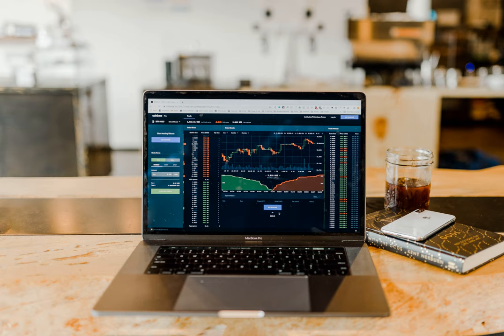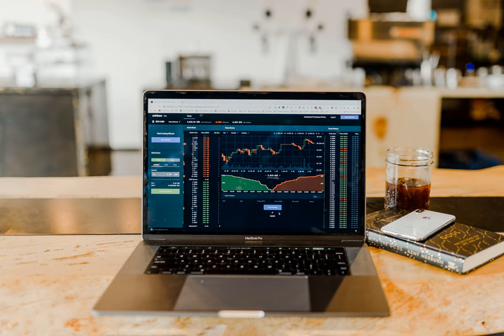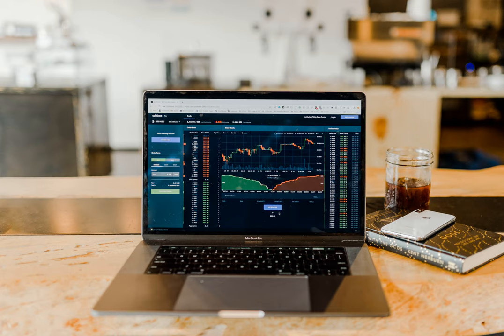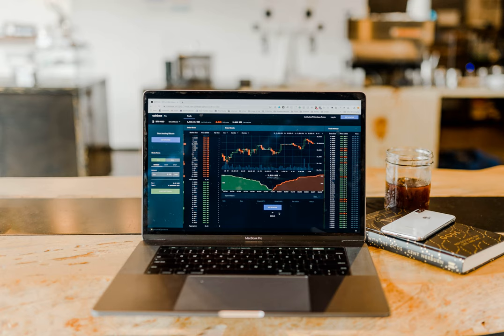ira - Questions about transferring from Roth to Traditional IRA